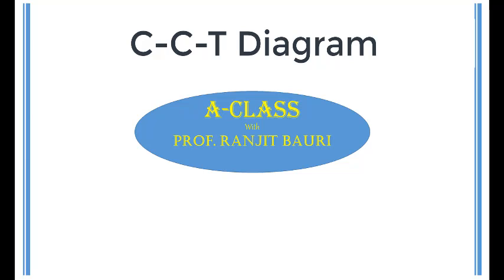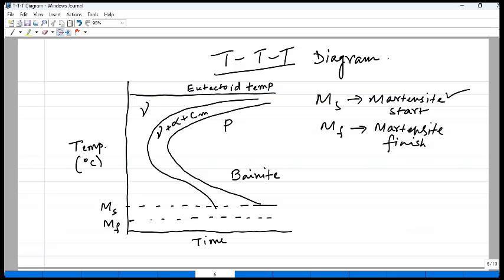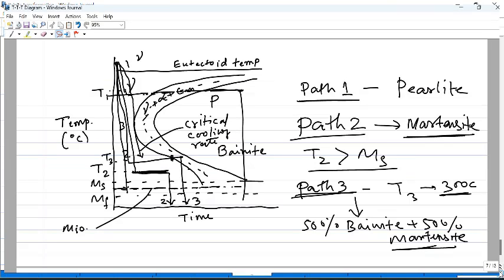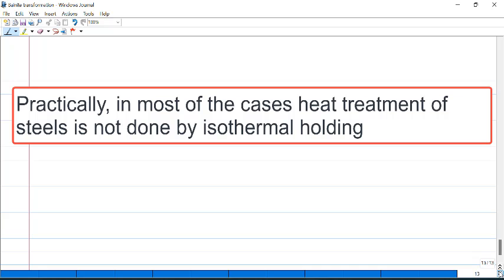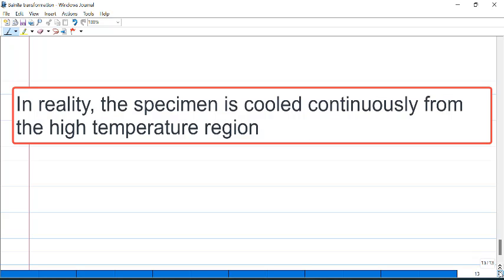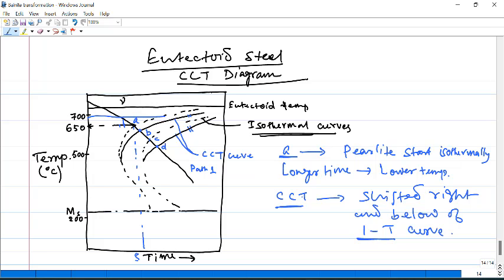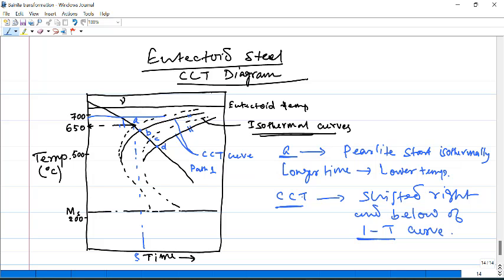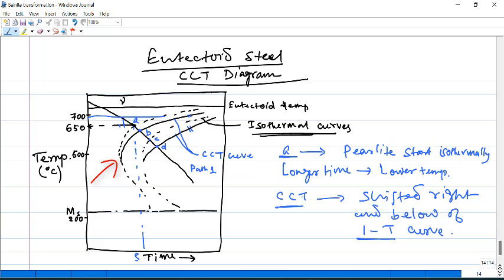C C T Diagram; Heat Treatment of Steels; Physical Metallurgy; GATE Preparation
This video explains the construction and importance of Continuous Cooling Transformation (C-C-T) Diagram. Could be of immense help for GATE and similar preparation or for people involved in Heat Treatment of Steels.